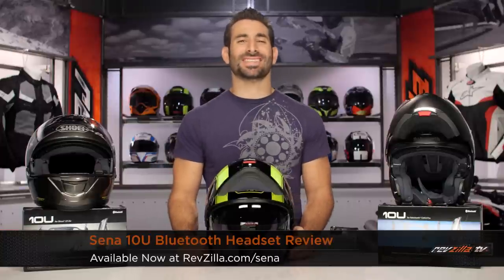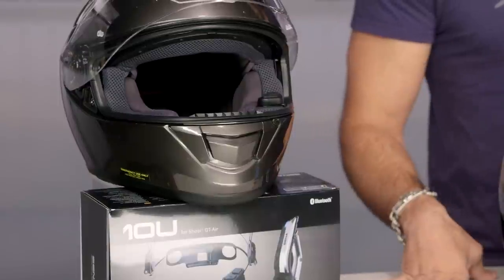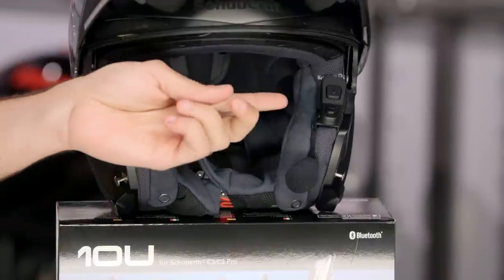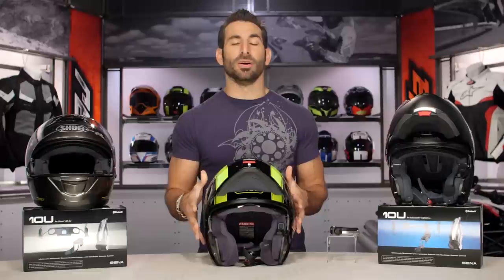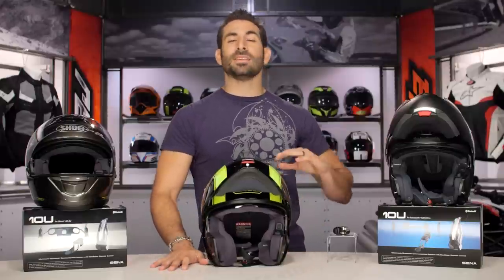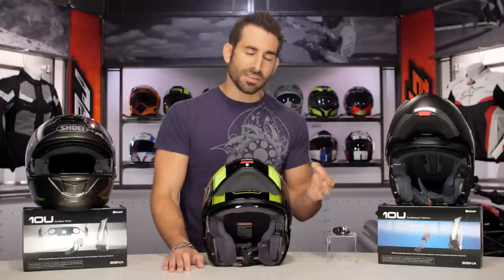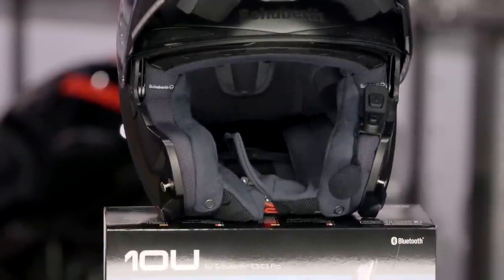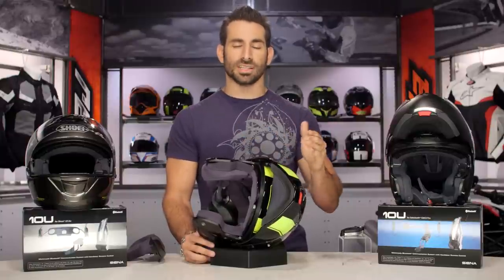Sena 10U Bluetooth Headset Review at RevZilla.com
Sena 10U Bluetooth Headset Review

NOTE: Only the Schuberth model comes without the handlebar remote.

The Sena 10U Bluetooth Communicator utilizes Bluetooth 4.0 technology to offer some of the most premium connectivity in the world of motorcycle helmet communication devices. With the new lineup of unibody designs, the 10U motorcycle helmet communicator comes specifically designed to integrate with your helmet. To get the right option for you, be sure to order the Sena 10U unit that has been built for your helmet, as other models will not fit correctly. With a host of functionality features such as wireless remote control, voice prompts, four-way intercom with up to 1 mile of operable distance, and built-in FM tuner (among other things), the Sena 10-U Bluetooth helmet communicator has a ton to offer riders in search of increased connectivity.